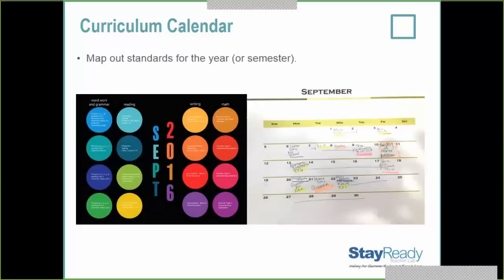Teaching the Standards: School Curriculum Calendar and Lesson Planning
Erica Callaway discussed structuring your curriculum calendar to map out the year and lesson planning for the first week of school.